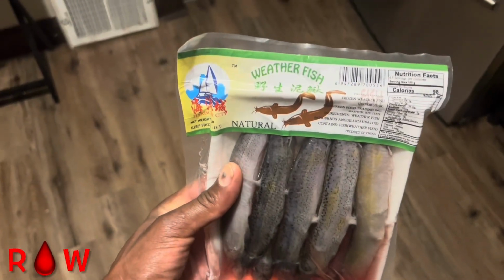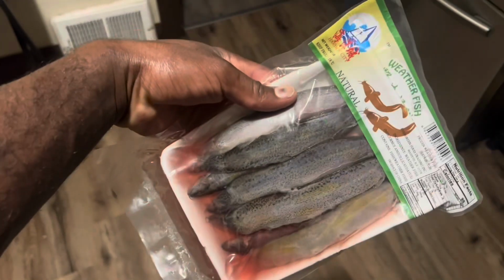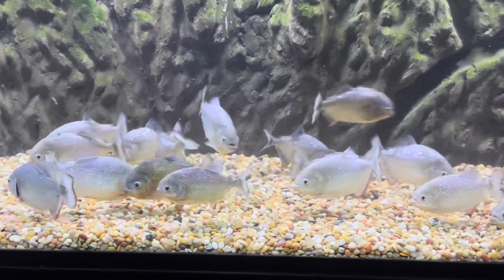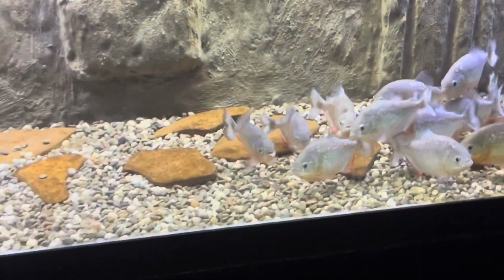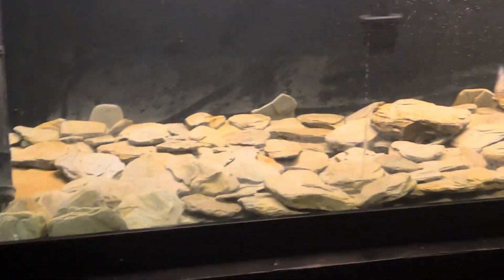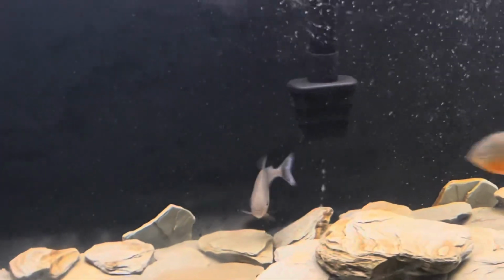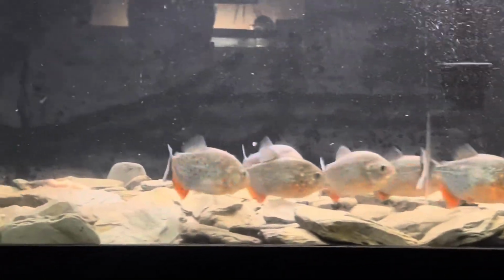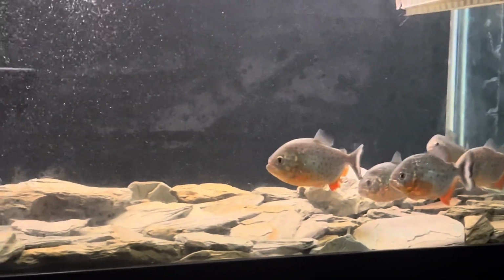￼Redbelly’s Feeding Time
Piranhahead 👉🏾🔥Amazons Storefront🔥📈

                         Everything I Buy Or You See
                                                        In My Videos

Multi-Chamber Holding Box
Marine Metal Aeratr Bubble Box
Electric Fish Tank Vacuum Cleaner
Melafix Liquid Remedy 16 oz.
Prime Fresh and Saltwater Conditioner
API AQUARIUM SALT
Tetra Air Pump, 60-100 Gallons
Fish Tank Breeder Net
AQUA-TECH Power Aquarium Filter
6 Pack Replacement Aquarium Filter
Double Head Aquarium Wave Maker
Hygger High Efficiency AC/DC Air Pump

If anyone have any products that you want me to do a review on for a quick response.
🤩DM ON INSTAGRAM 🤩 👉🏾 piranha_head.